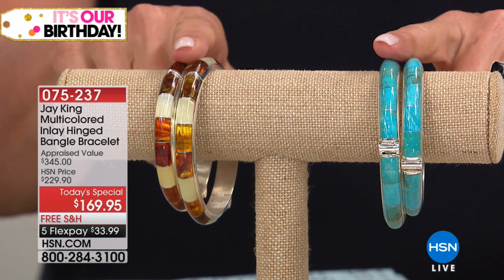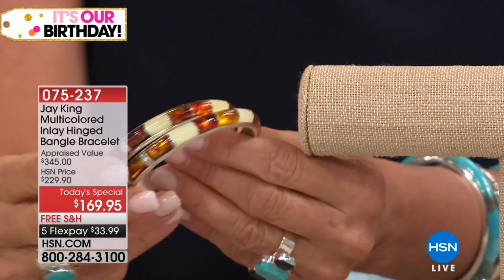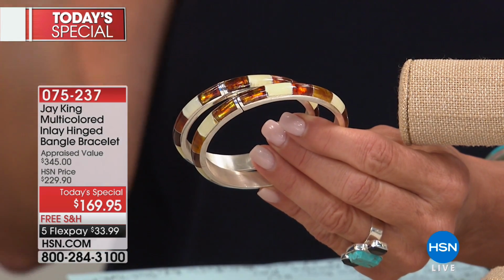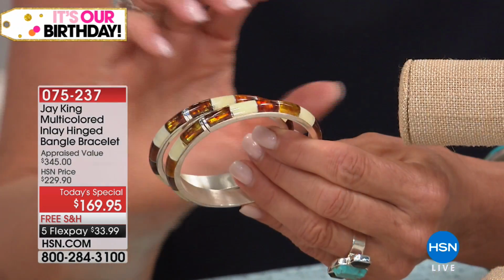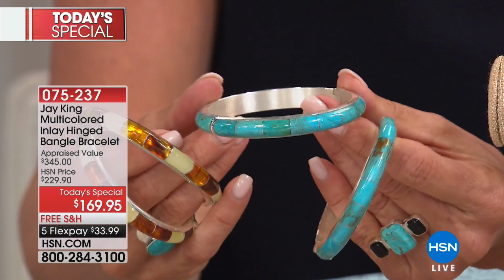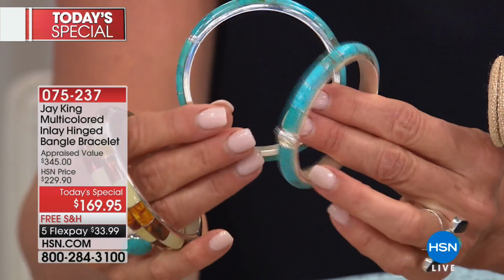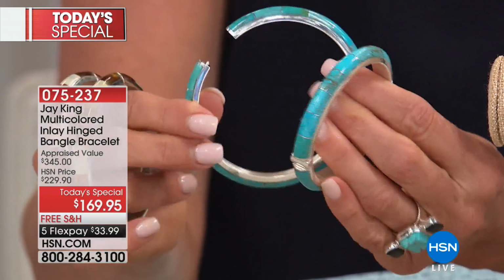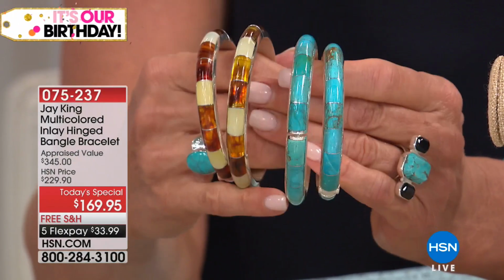Jay King Multicolored Amber Inlay Hinged Bangle Bracelet...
Jay King Multicolored Amber Inlay Hinged Bangle Bracelet  S/M
For a better bangle experience, just open and close! As beautiful as it is functional, this hinged bracelet features three shades of...